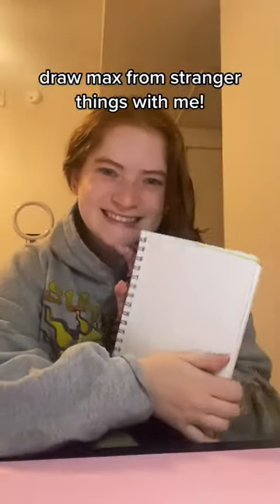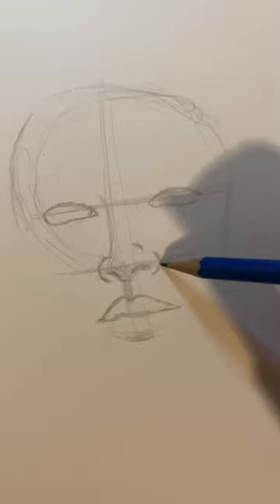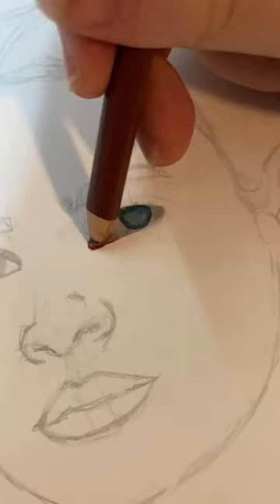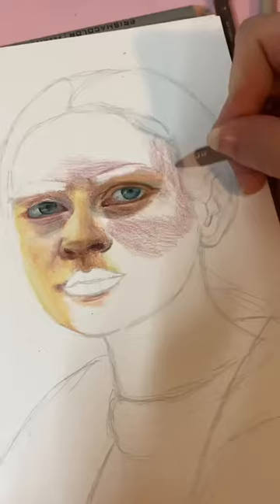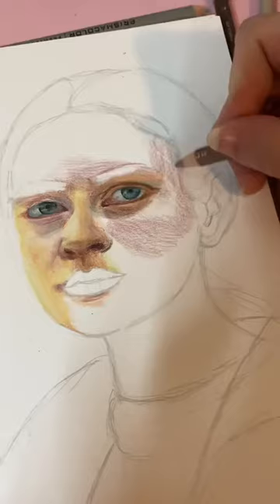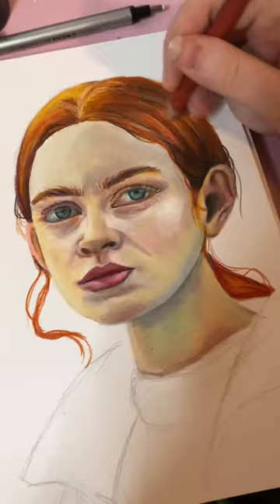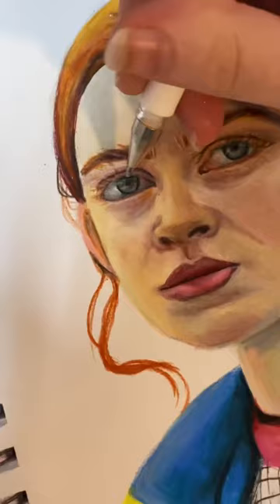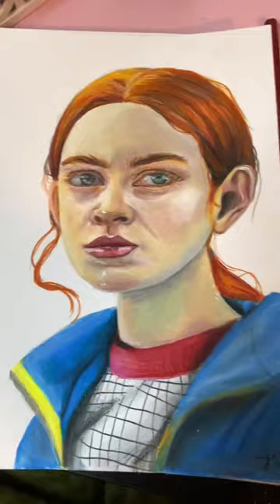DRAWING MAX FROM STRANGER THINGS ❤️